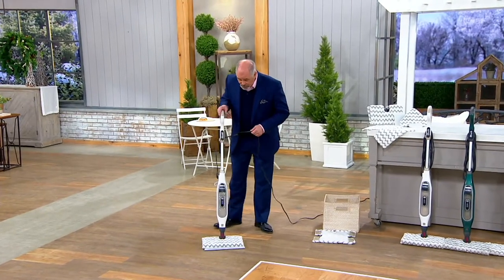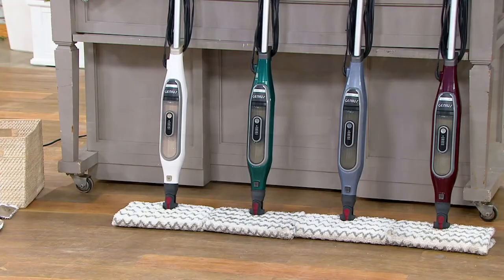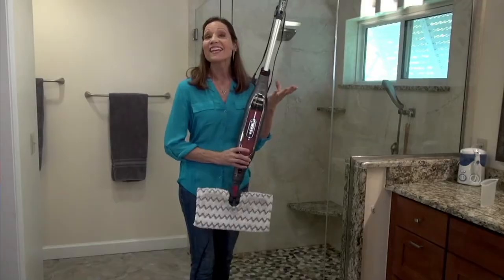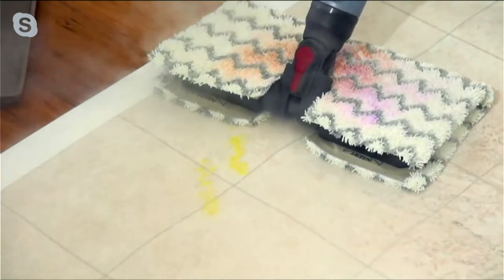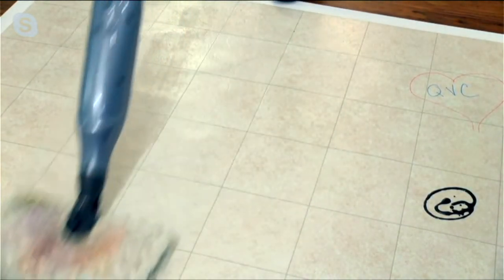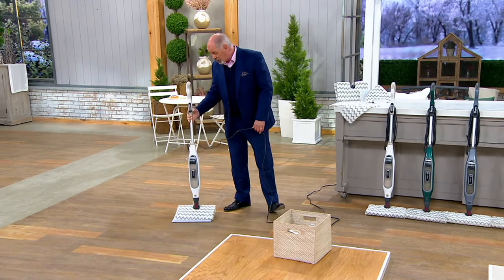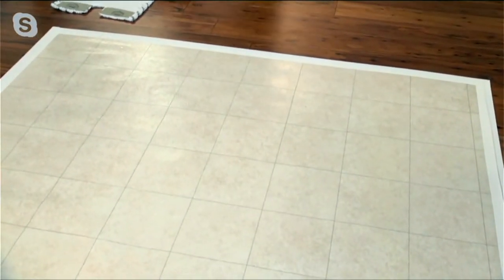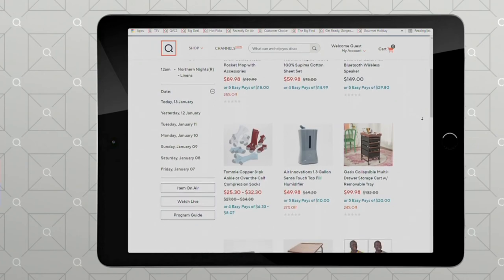Shark Genius Steam Pocket Mop with Accessories on QVC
Shark Genius Steam Pocket Mop with Accessories

If your favorite way to blow off some steam is cleaning every square inch of the house, the Genius Steam Pocket Mop is your kind of tool, from everyday quick cleanups to whole-room deep cleaning. It not only cleans your floors amazingly well -- its three-setting electronic Intelligent Steam Control lets you apply the ideal amount of steam in every situation. From Shark.